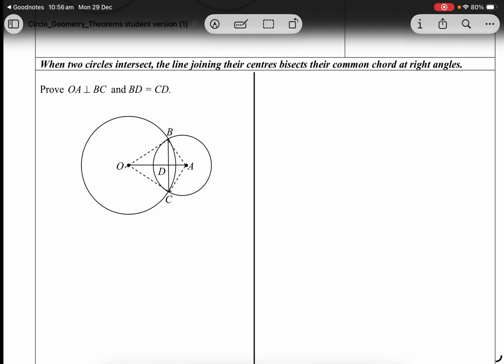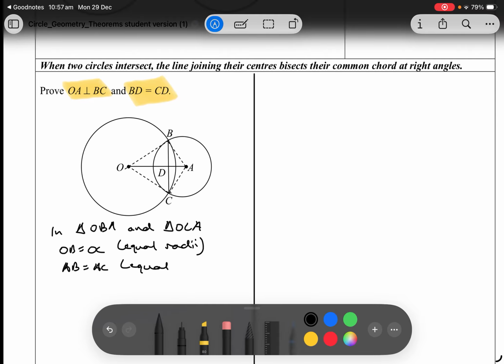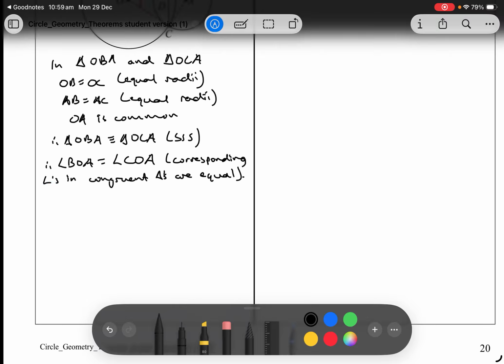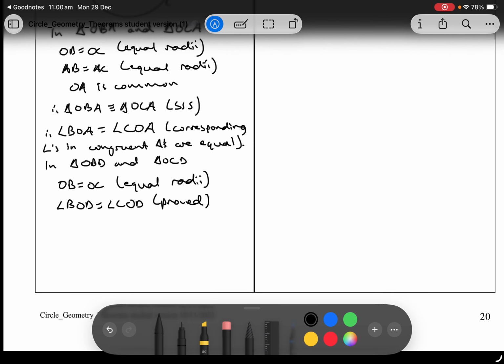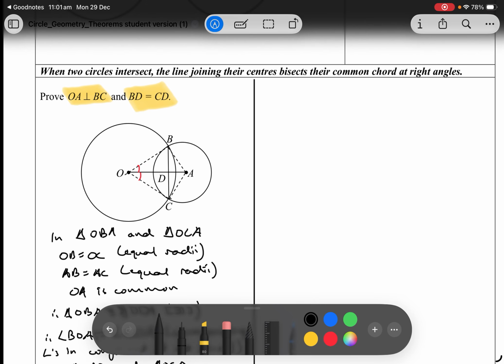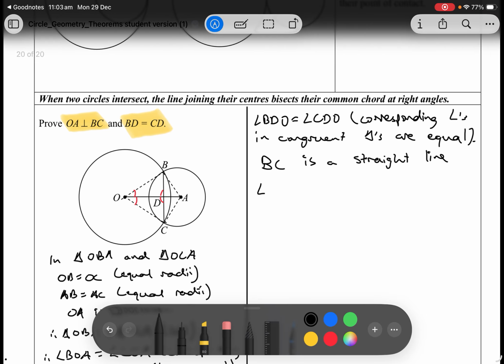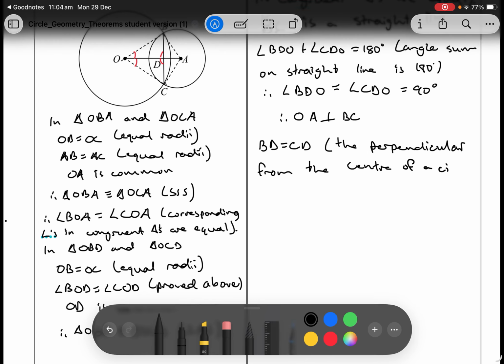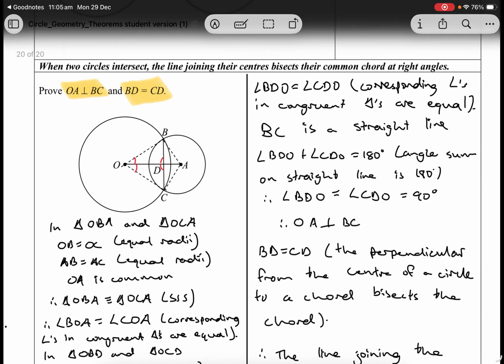Intersecting Circle Proof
In this video we will prove that, when two circles intersect, the line joining their centres bisects their common chord at right angles.